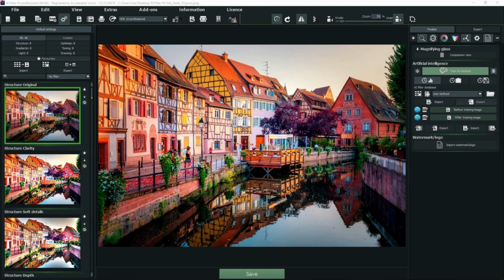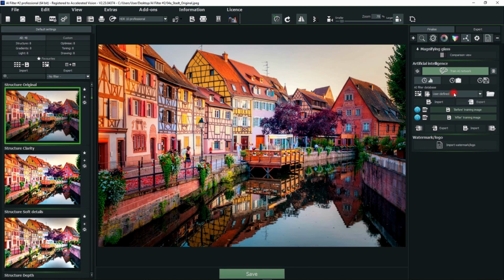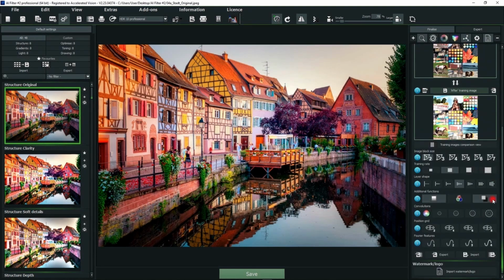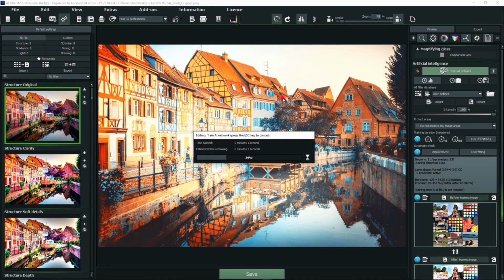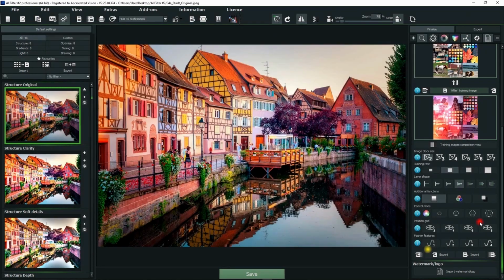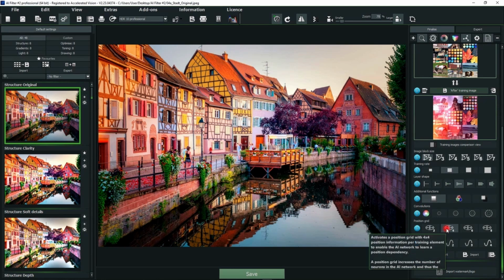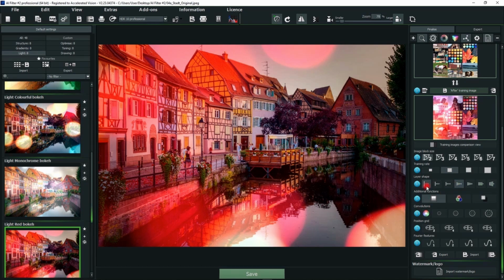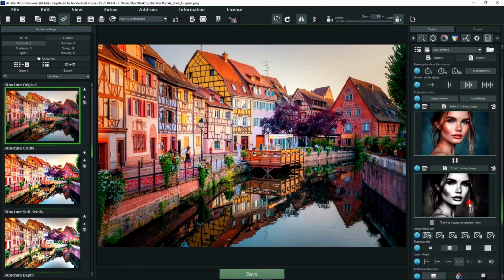AI Filter #2 - New functions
Watch this video to learn more about the new functions of our photo software "AI Filter #2" by Accelerated Vision

00:00 - 02:59 Intro
03:00 - 05:24 Division of iterations
05:25 - 07:16 Position grid
07:17 - 10:11 Fourier features, image block size, and layer shapes